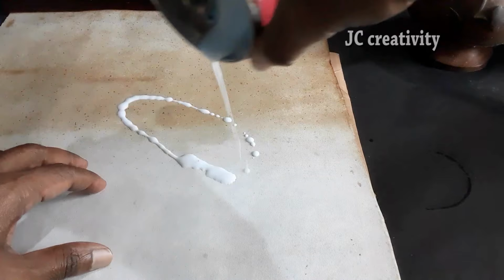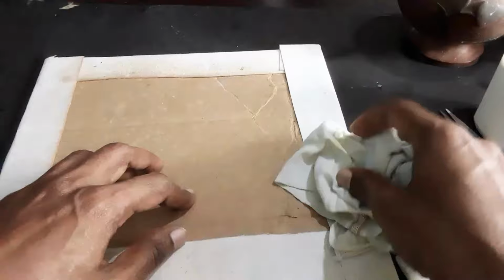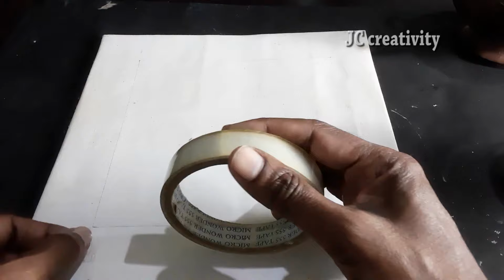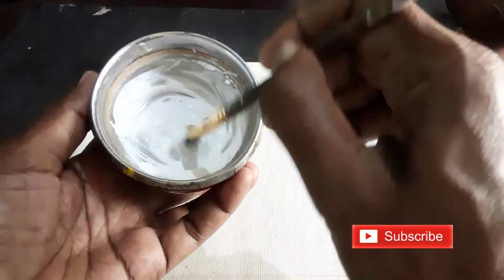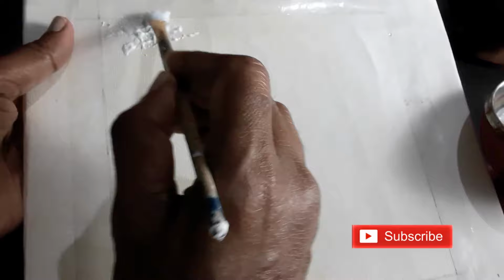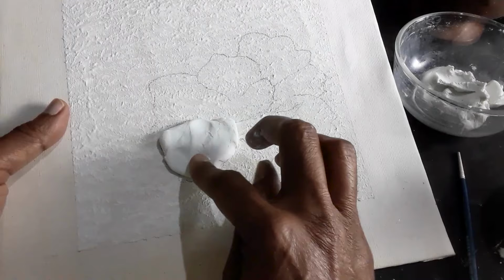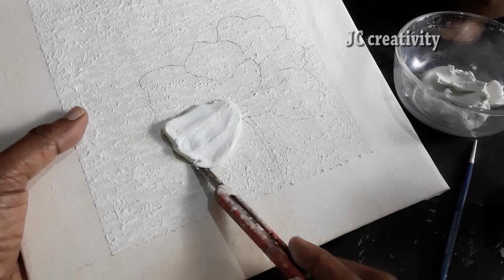Making of flower using wallputty /Relief painting/wallputty craft ideas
Making Relief painting  of flower using wall putty.
Prepare a board for our relief painting using  waste card board and cartridge paper.
Once the board is ready draw the sketch of flower and work with wall putty and make flower petals and bud.Colour using acrylic paint. Apply two coats of varnish for long lasting and to protect from dust.

Materials used:
1. Preare a board as I mentioned in the      video or check my other videos ,how I prepared board using card board and wallputty. You  can even use canvas board or MDFboard.
2.Wall care ,use either birla white or JK brand wall putty.
3.Acrlic paint
4.Professional  Gloss Varnish.
5.Frame it or if you want to hang it as it is on the wall, use a wire hook and fix it using mseal.